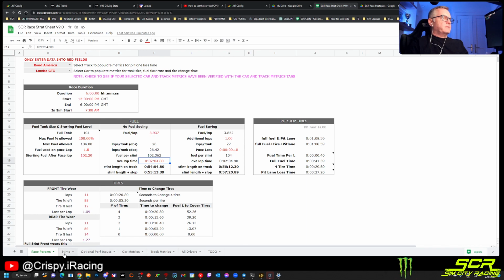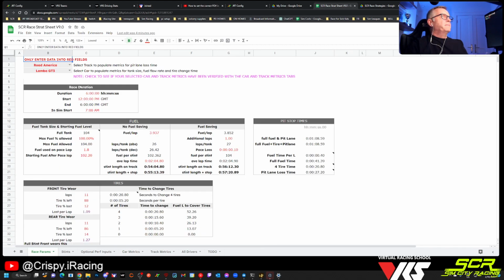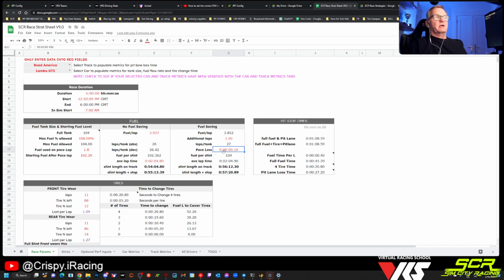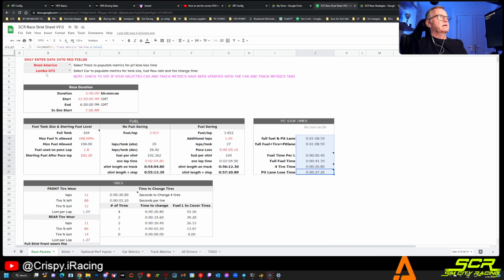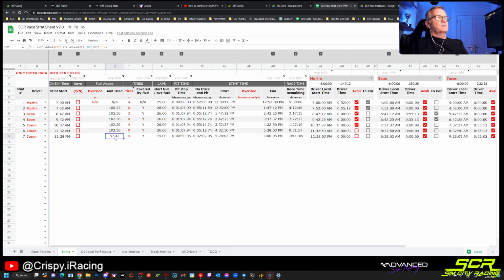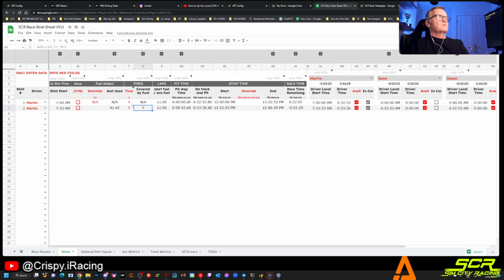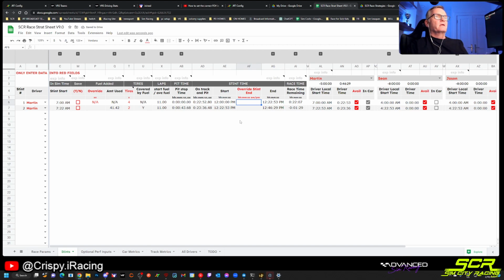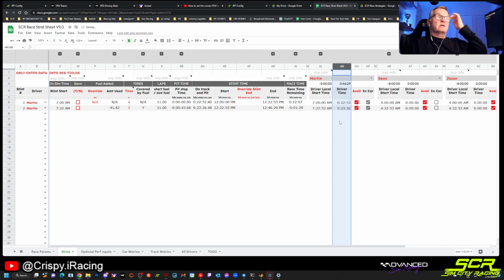Quick Overview of SCR Stint Planning Spreadsheet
This is about an 8 min video providing a very quick overview of how to use the SCR Stint planning spreadsheet.   It shows the basics which will cover most planning requirements, but does not go into the more powerful features.  There is a 40 min video that goes into the more powerful features.